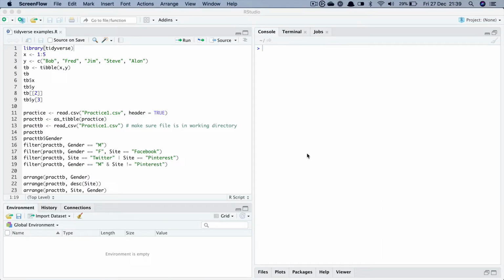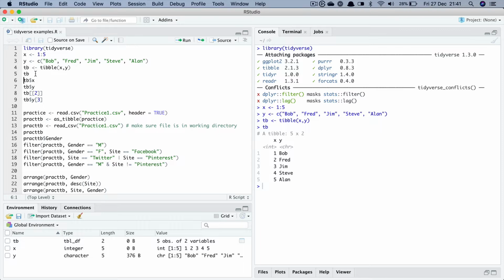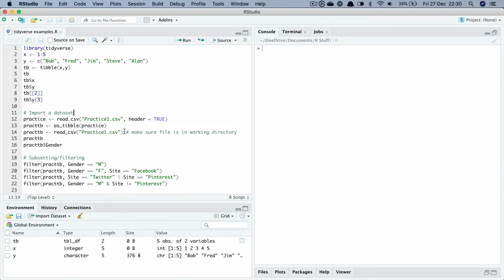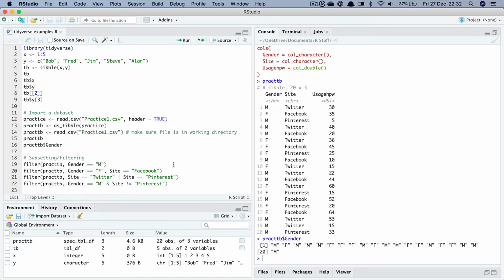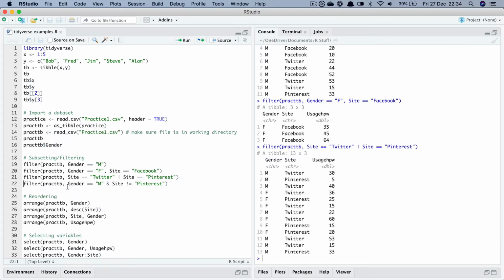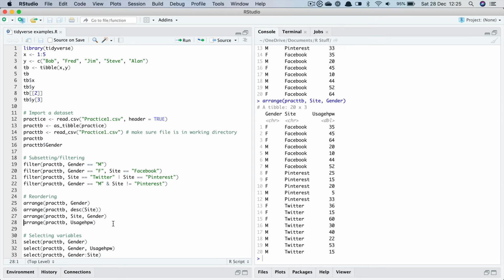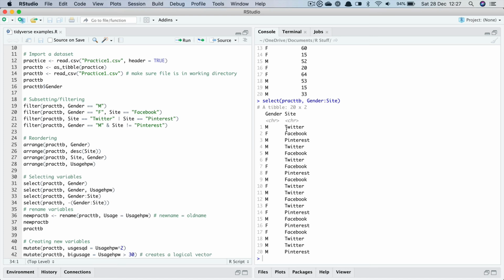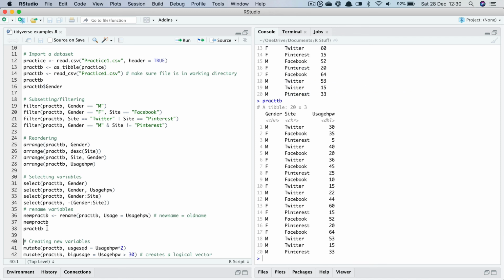16. Using the Tidyverse: Part 1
The first part of a two part tutorial which demonstrates the key functions of the tidyverse - an increasingly popular method of manipulating datasets in R